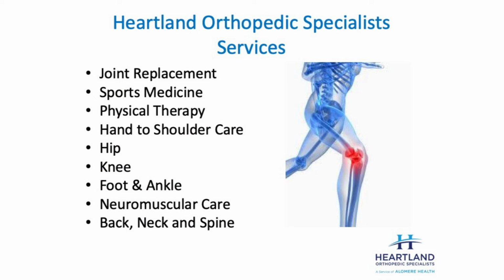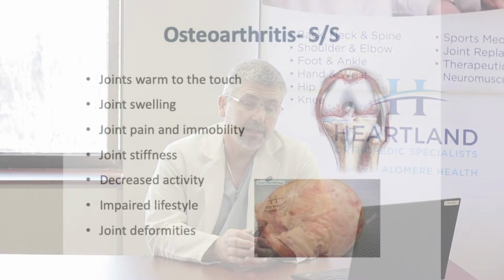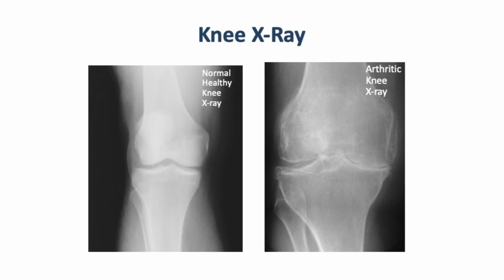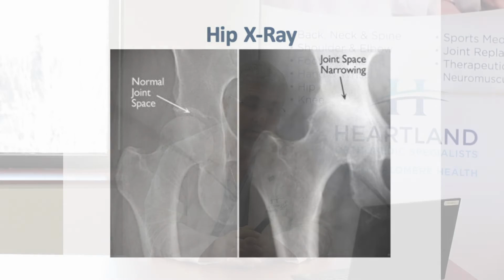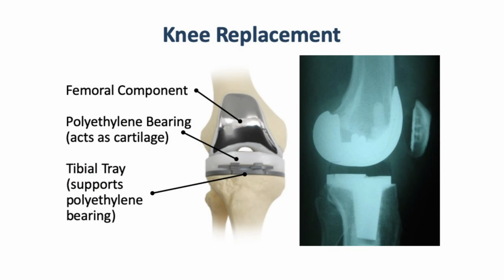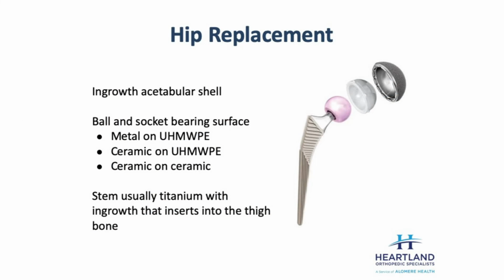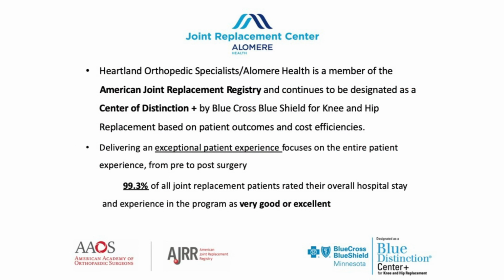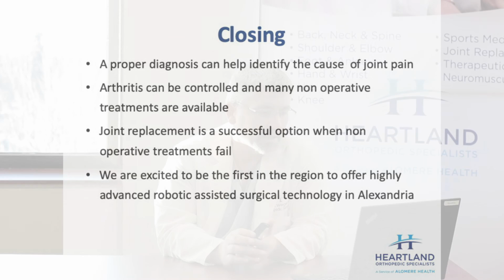Dr. Dennis Weigel – Treatment Options for Osteoarthritis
Dr. Dennis Weigel, an orthopedic surgeon at Heartland Orthopedic Specialists in Alexandria, Minnesota, discusses treatment options for osteoarthritis in this video.